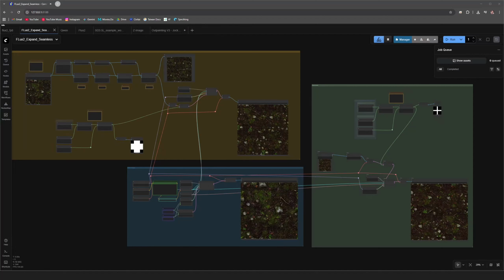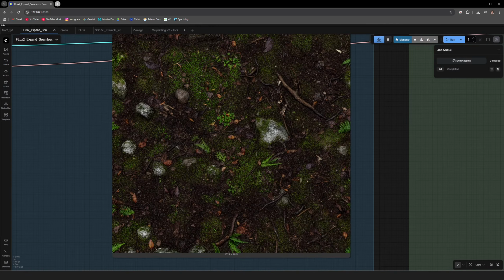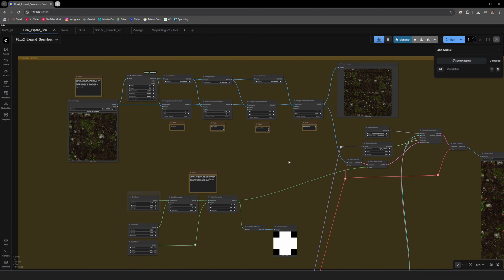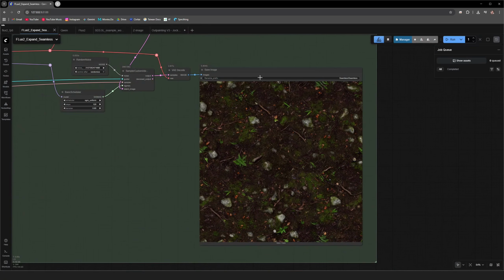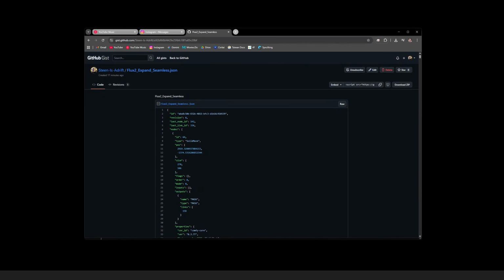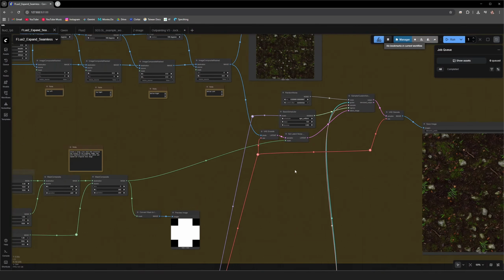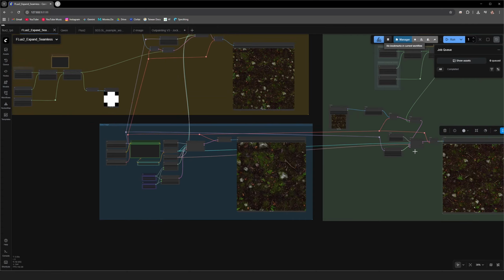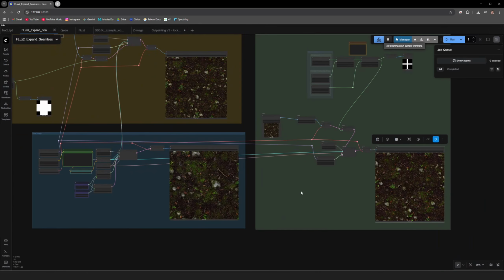Flux2 Expand Seamless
I couldn't get any of the available open image generators to adequately outpaint an orthographic lit texture, but I found a hacky method of getting something approximate done entirely with Flux2 and this makes it seamless as well.